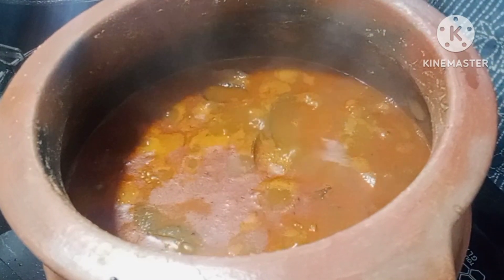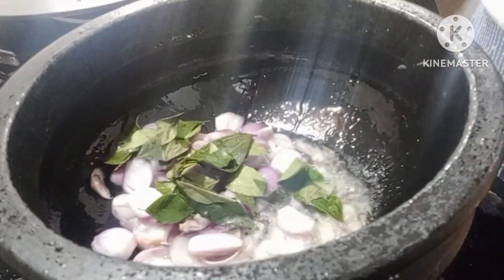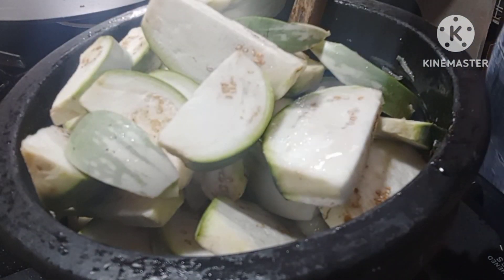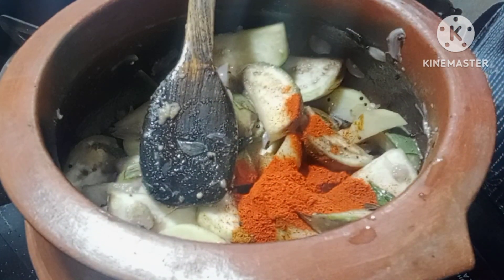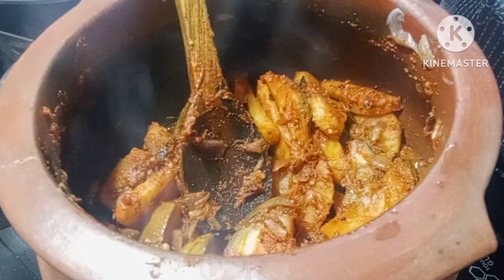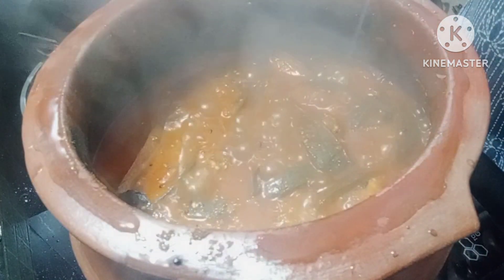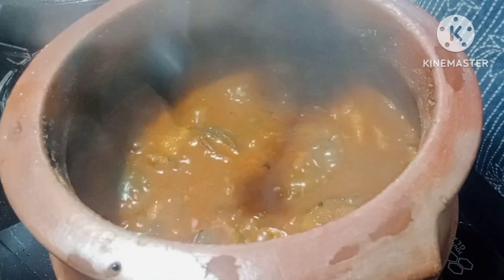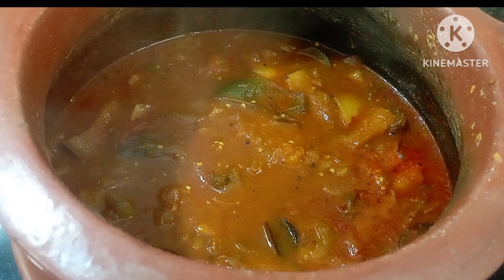greenaskitchen/വഴുതനങ്ങ കറി ഇതു പോലെ ഒന്നു ഉണ്ടാക്കി നോക്കൂ/ brinjal ozhichu curry in malayalam